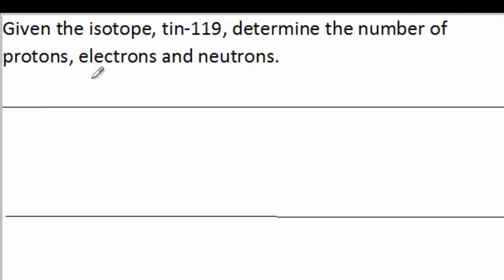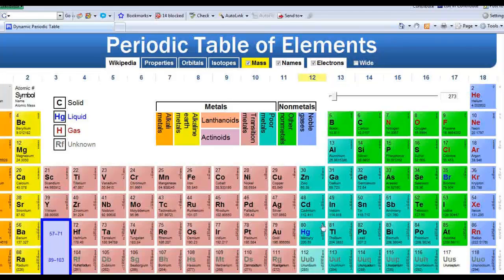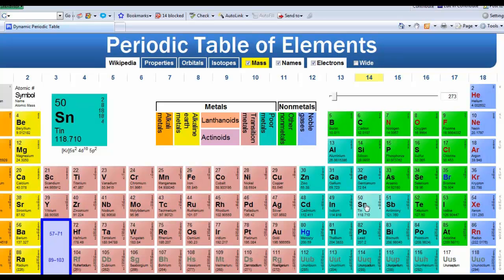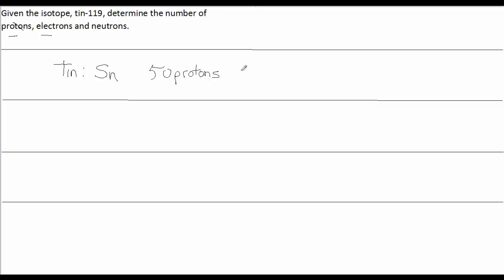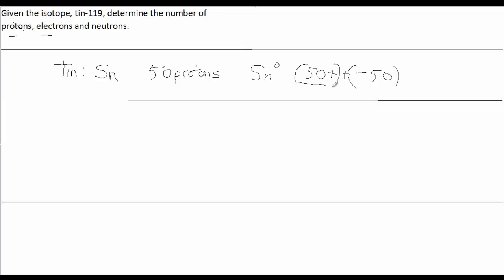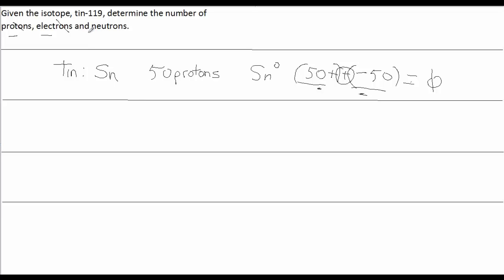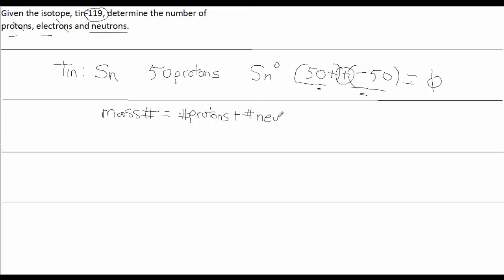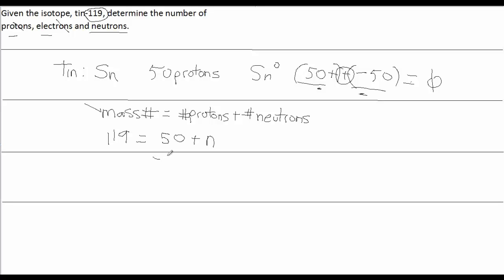Isotopes 1 - mass#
Isotopes, mass#